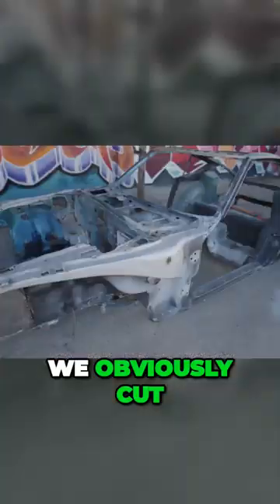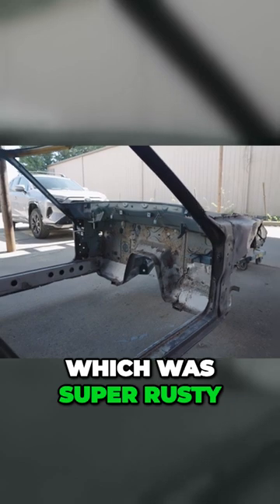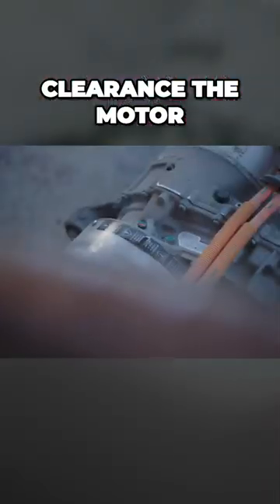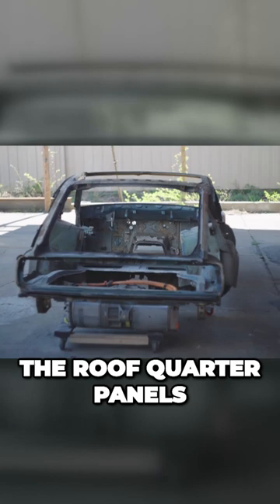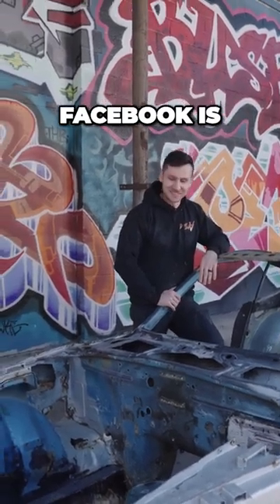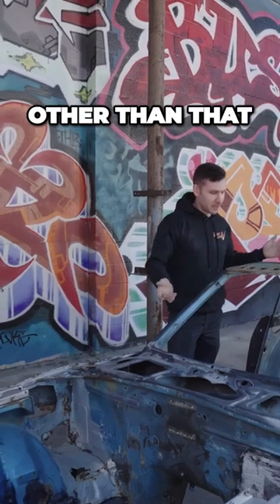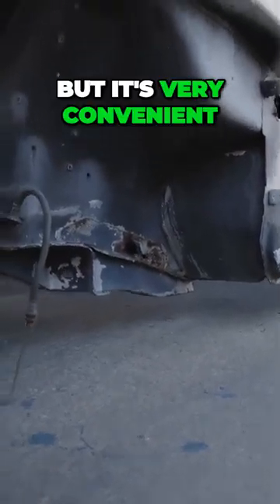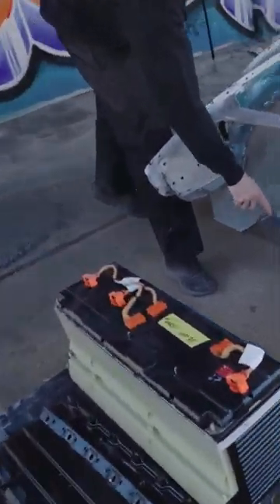3D Printing a $500 SEMA Car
we found this car for $500 and will make it out of carbon fiber with a tesla motor.